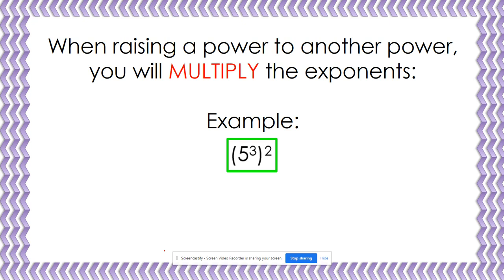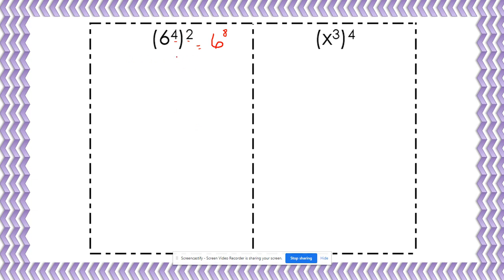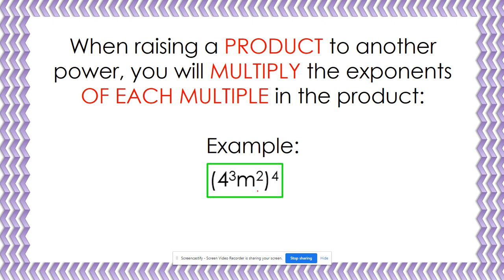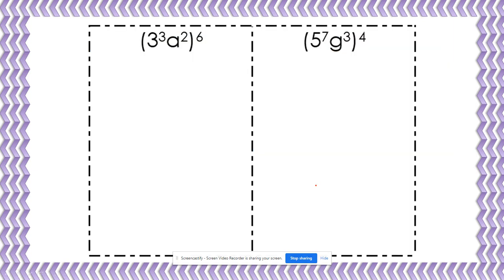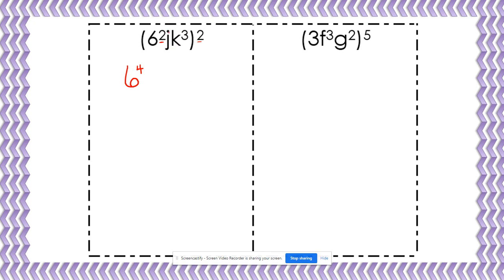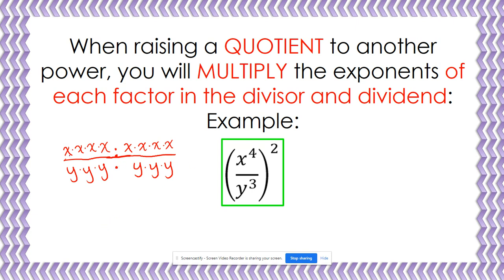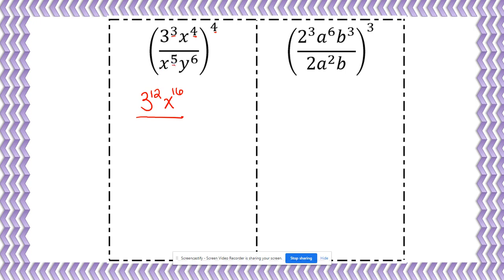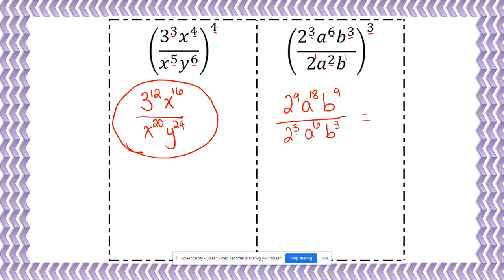Product Rule of Exponents